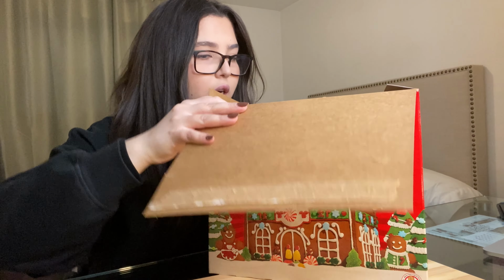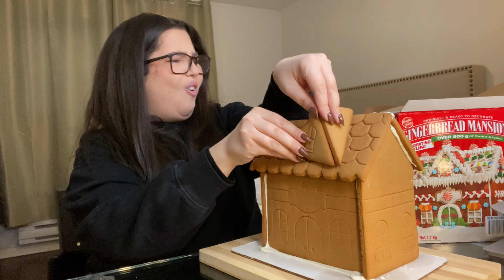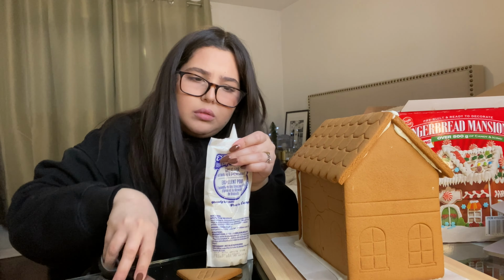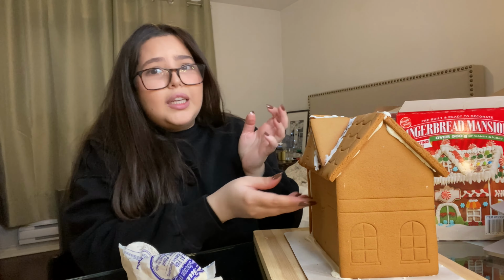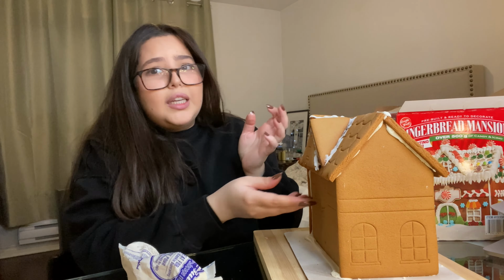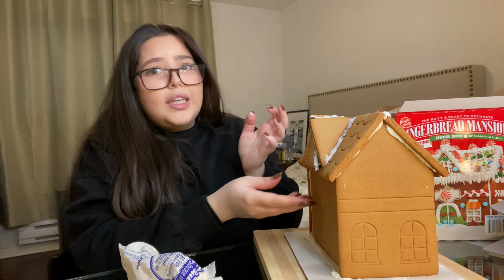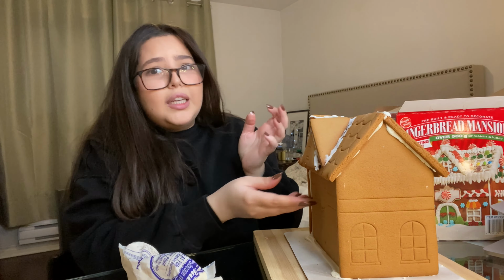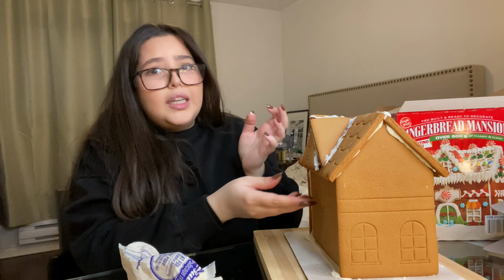Christmas Special 🎄: Me struggling for 30mins straight to decorate a gingerbread house.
The grinch who decorated a gingerbread house lol. I don't know why I did this to myself.